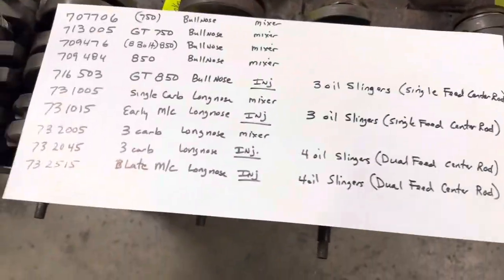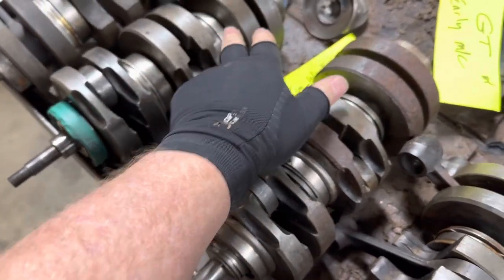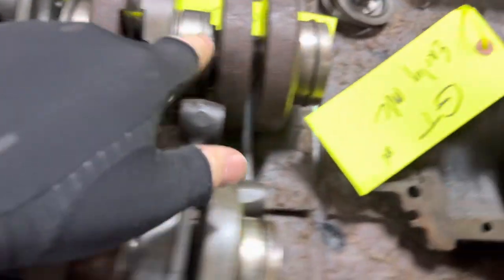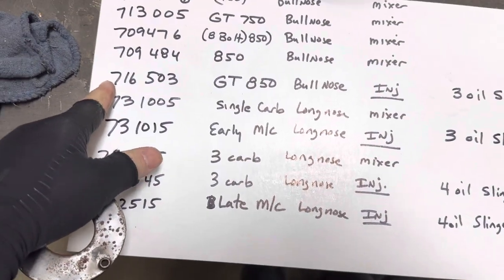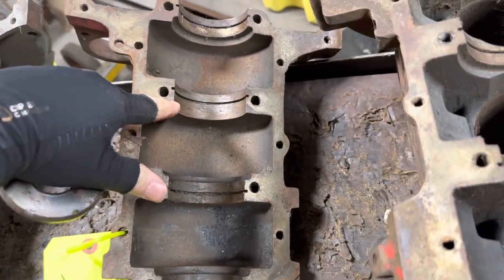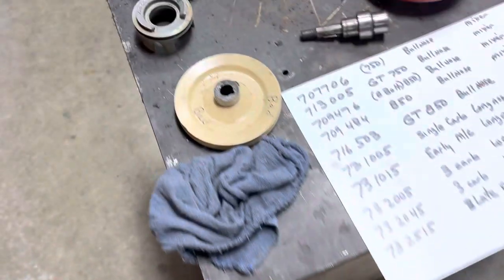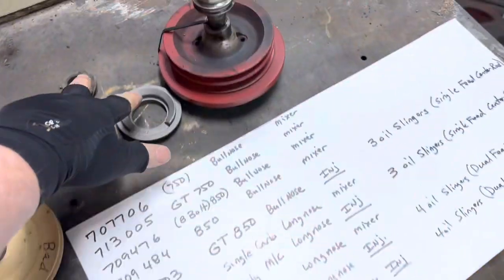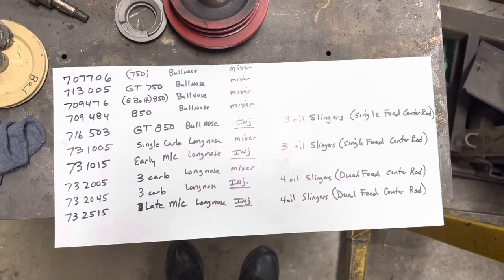Saab Two Stroke Block & Crankshaft ID & firmament.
Saab three cylinder, two stroke engine block, and Crankshaft identification and proper mating. 1956 through 1968.  This video covers the different block designs that will accept a different style Crankshaft.

The main thing to keep in mind is the latest injected Crankshafts have 4 oil slingers that supply a dual oil feed to the center Rod.  And they will ONLY fit in the later blocks.  The 732515 Monte Carlo and 732045 Lubrication deluxe.  ￼

The earlier injected blocks have only 3 oil slingers & a single feed to the center Rod.  Those will fit ANY oil injected block.